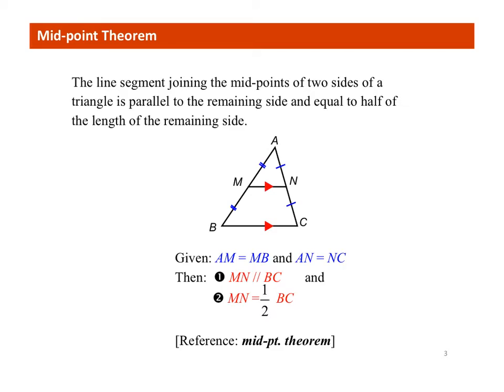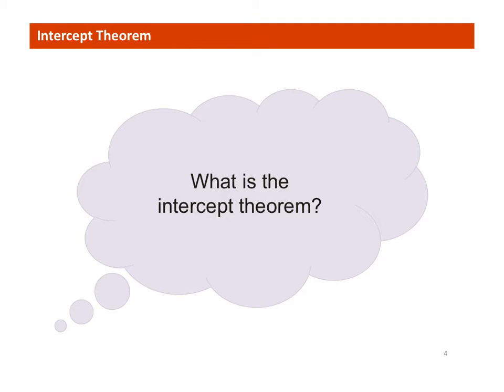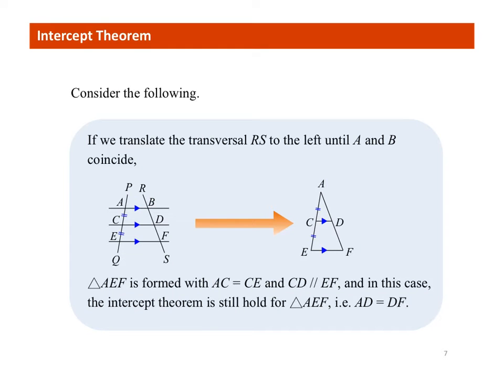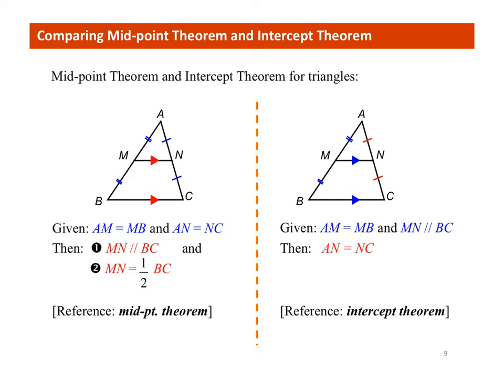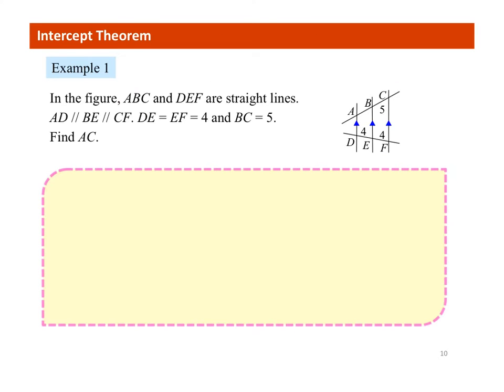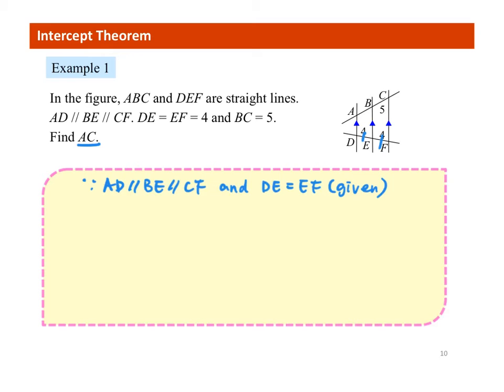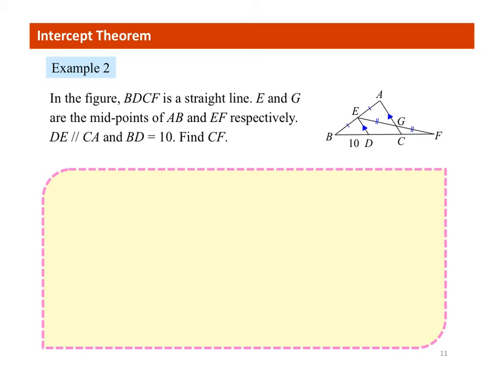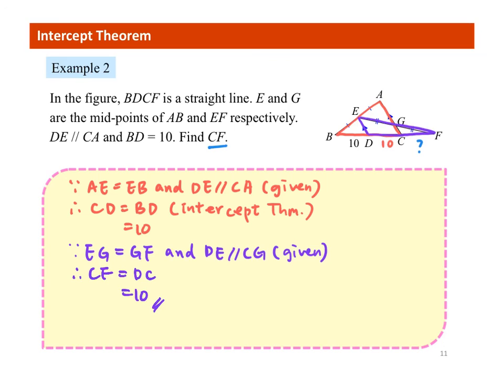S3 Ch8.4B Intercept Theorem